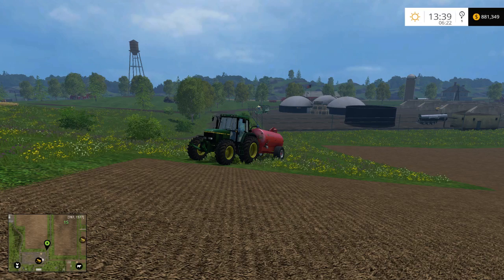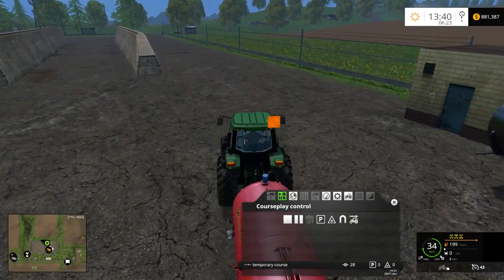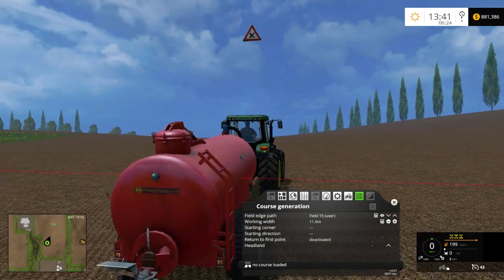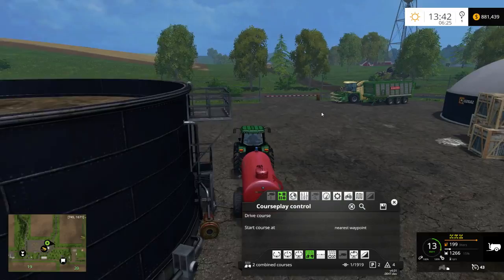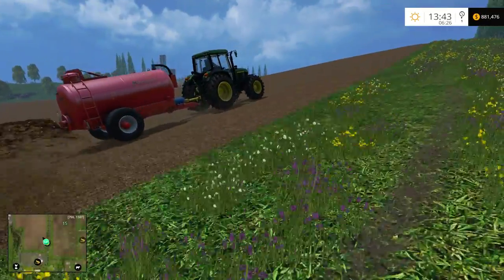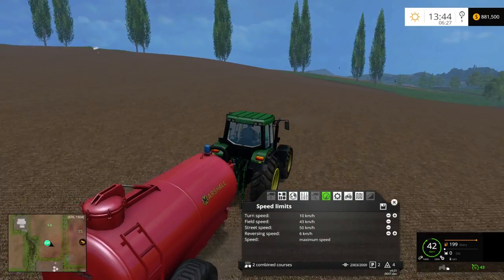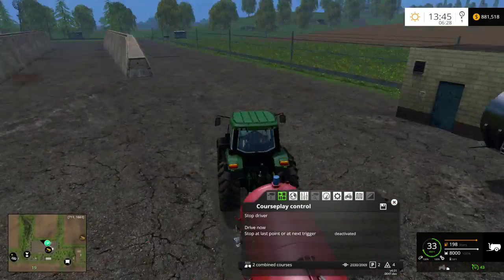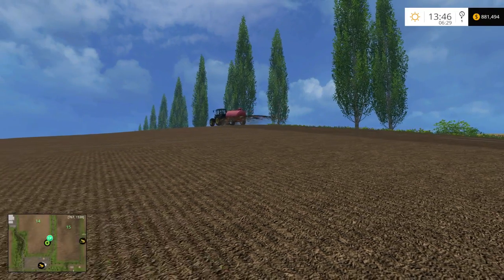Courseplay Tutorial - How to fertilize fields (slurry) - Farming Simulator 15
In this courseplay tutorial you learn how to fertilize your fields using slurry  in Farming Simulator 15